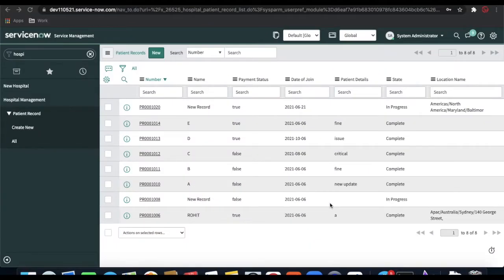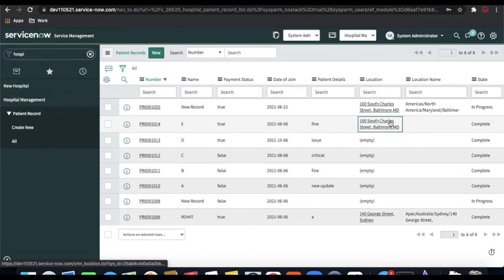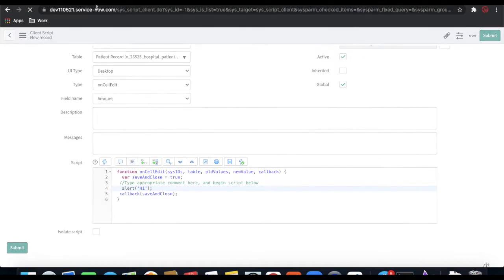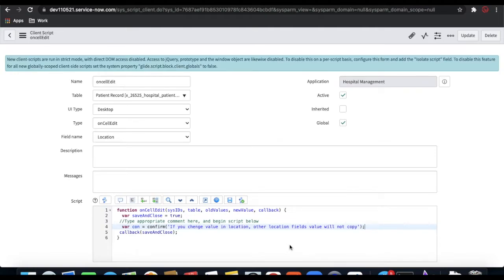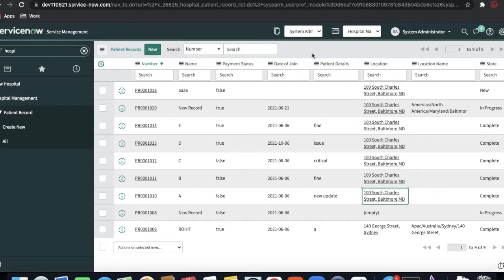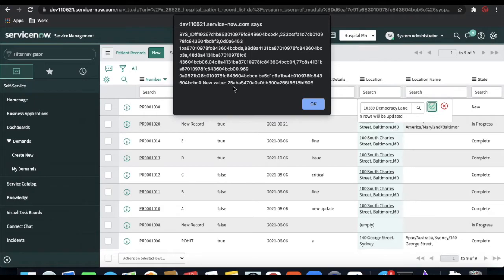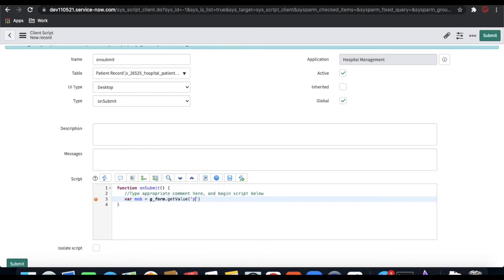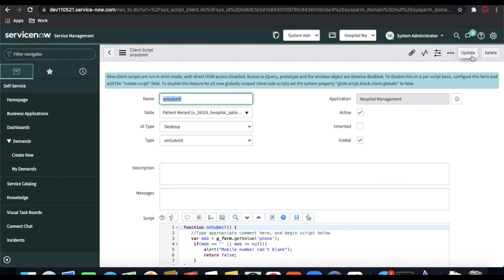onCellEdit & onSubmit client script | ServiceNow Application Development Training | E15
oncelledit client script example
onCellEdit() — runs when the list editor changes a cell value. The onCellEdit() client script must specify these parameters.
sysIDs: an array of the sys_ids for all items being edited.
table: the table of the items being edited.
oldValues: the old values of the cells being edited.
newValue: the new value for the cells being edited.
callback: a callback that continues the execution of any other related cell edit scripts. If true is passed as a parameter, the other scripts are executed or the change is committed if there are no more scripts. If false is passed as a parameter, any further scripts are not executed and the change is not committed.